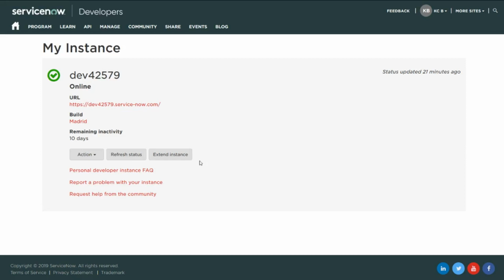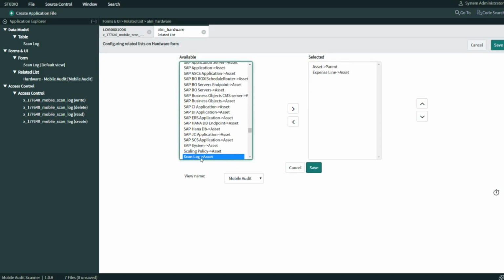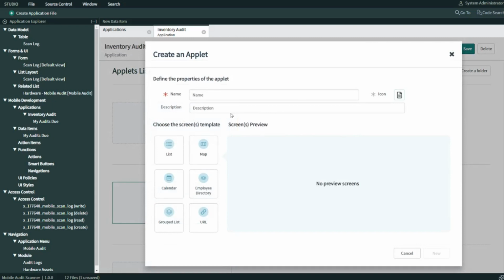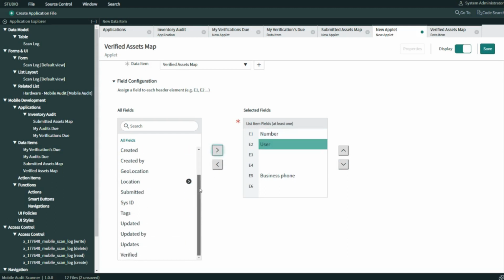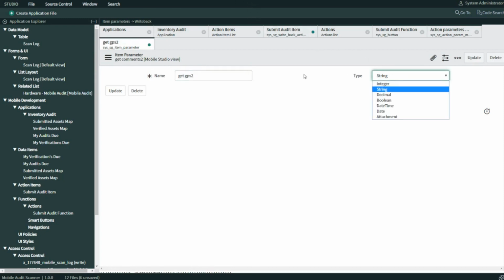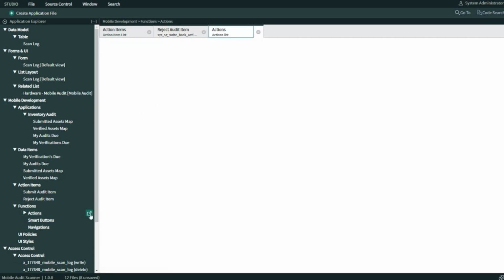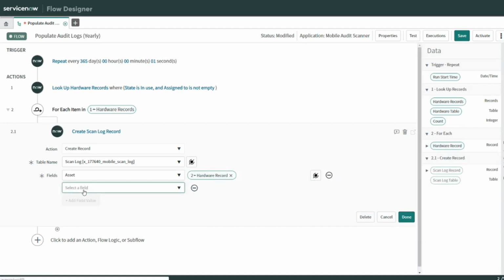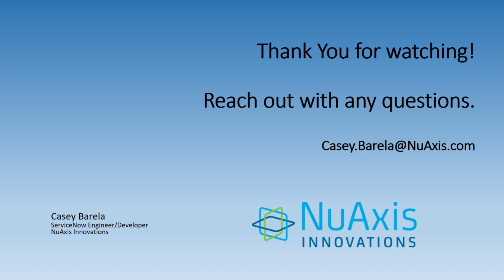ServiceNow : Mobile Audit Scanner - Build Walkthrough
This application is from the ServiceNow Knowledge19 CreatorCon Session CCB0678: Mobile inventory scanner: Building a no-code phone application

Developing a mobile phone application for your company's yearly physical inventory can turn a nightmare of spreadsheets into a dream. Enter the mobile inventory scanner. In this session, you'll discover how — using the power of Madrid's new Mobile Studio and Flow Designer — any level of admin or developer can build a barcode-scanning and GPS-tagging powerhouse of automation

In this video I will walk you though all the steps required to build this fully scoped application. And at the end there will be a demo of how the application works on a mobile device.

Fork and GitHub Install Instructions

Full Step by Step Build Guide for the Application

(Step by Step Build Guide)